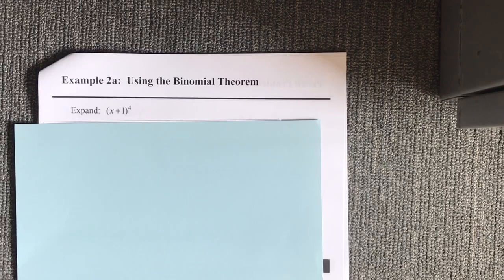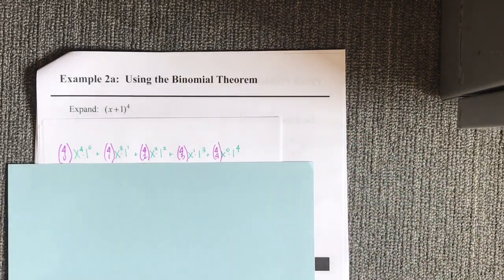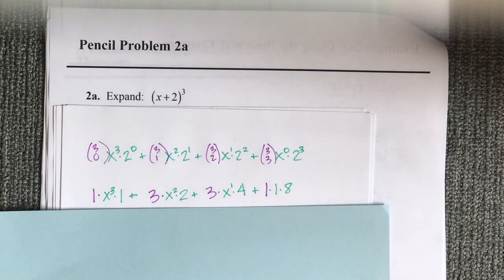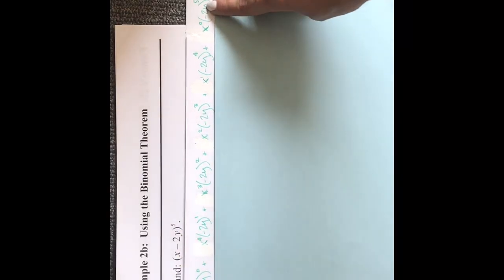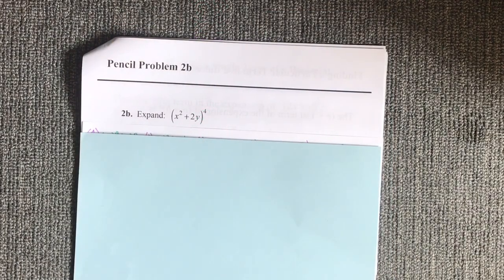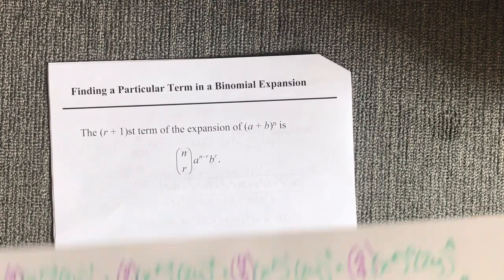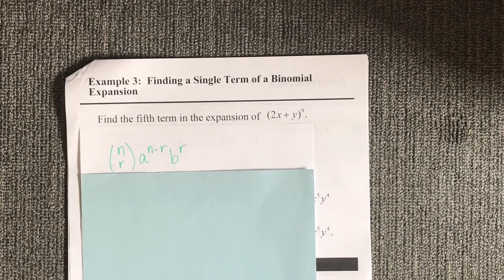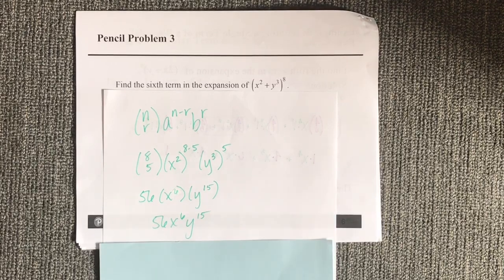Alg2Hon 8.5 Notes (part 2 of 2)